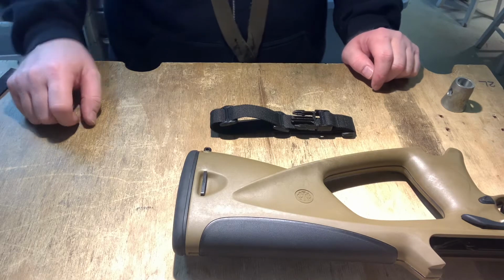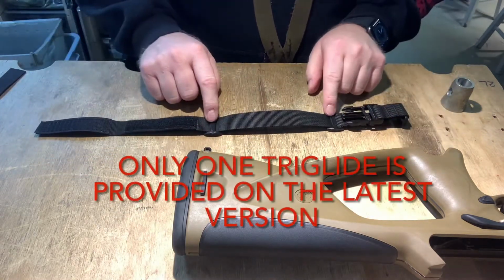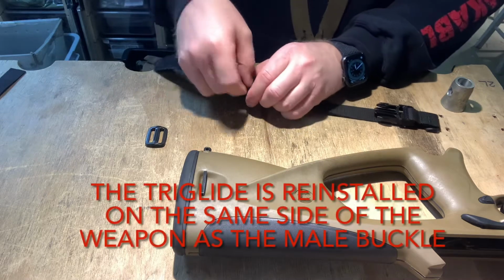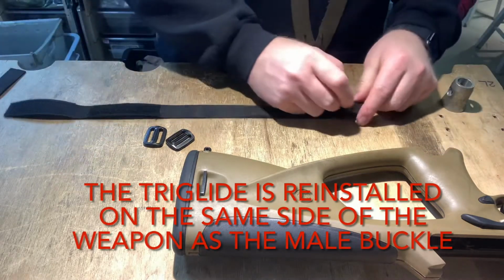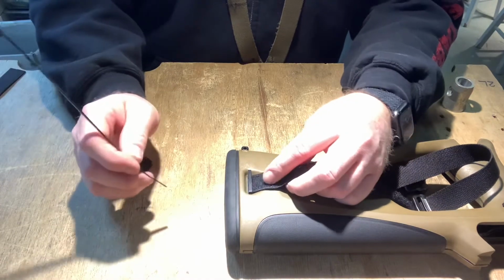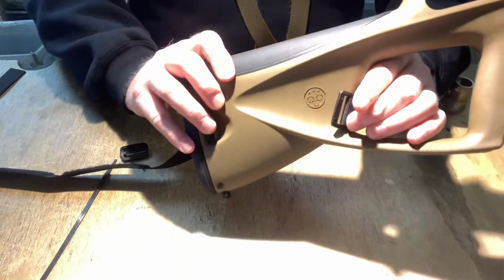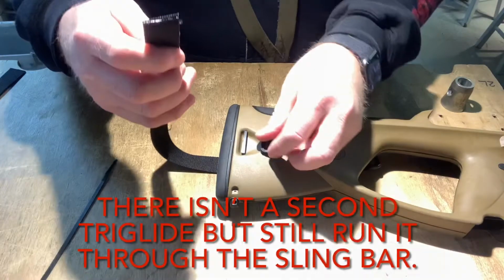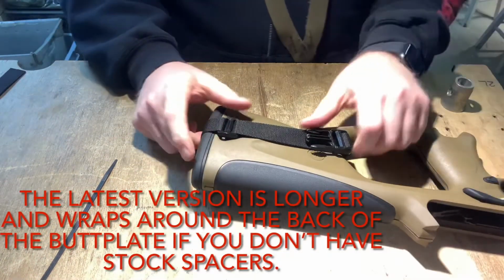URBAN-ERT SLINGS Beretta Cx4 Storm rear harness installation.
This video will demonstrate how to install the updated Cx4 Storm rear harness adapter. The latest version only uses a single Triglide to assist in maintaining the position of the harness.  The Triglide should be installed onto the same side as the male buckle. The harness was designed to be used with all three 1/2” buttplate spacers or none at all. If you aren’t using any spacers, the end of the strap will wrap around the back of the butt pad.